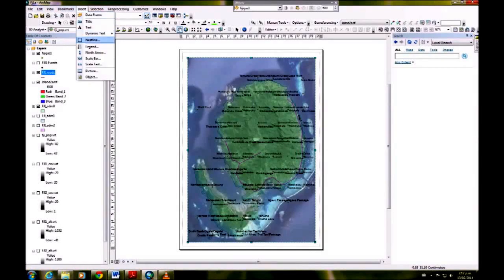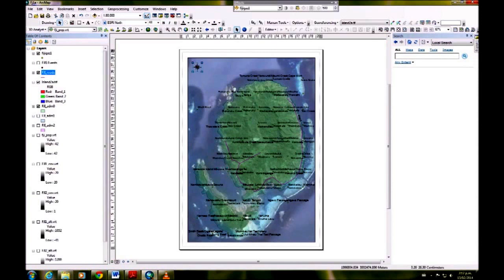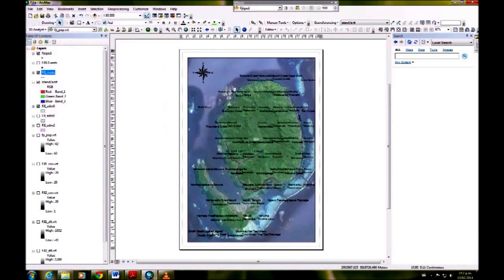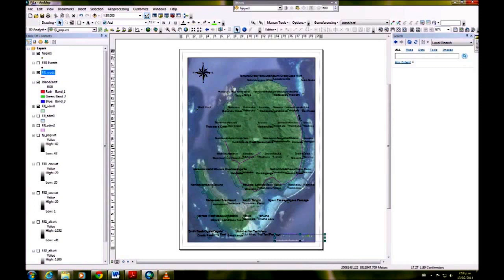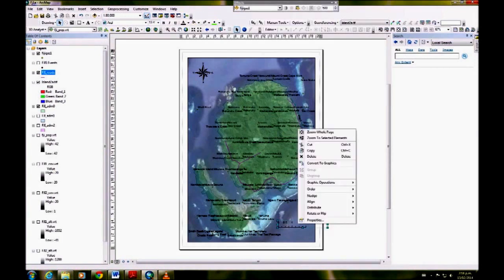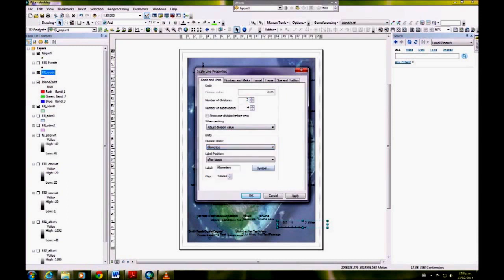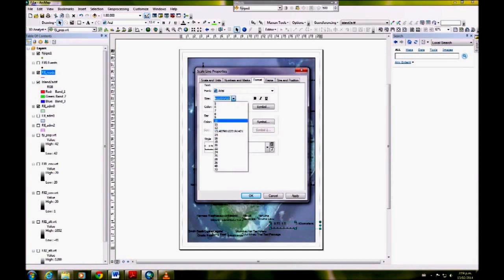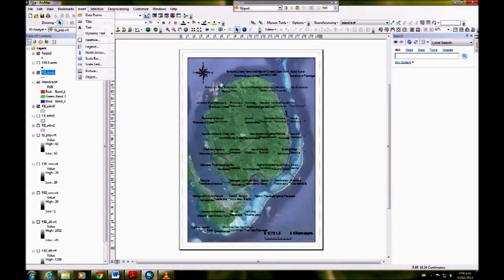GIS For Conservation Exercise 3 Part B